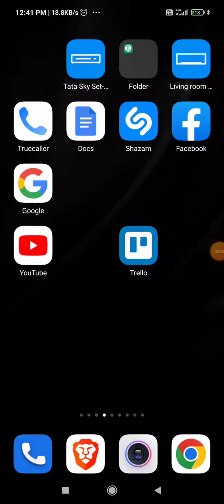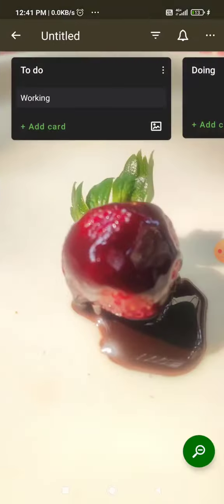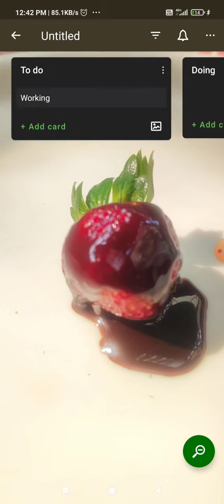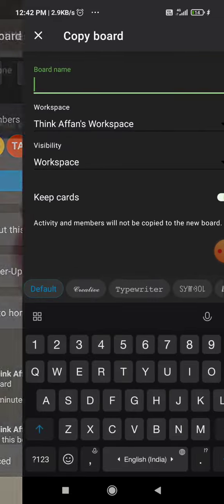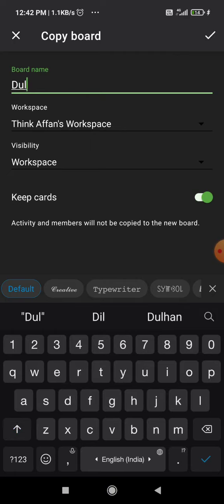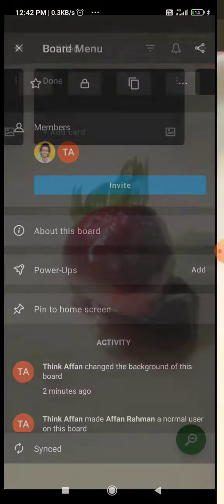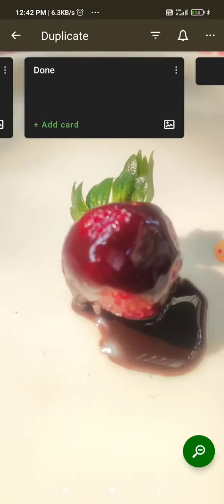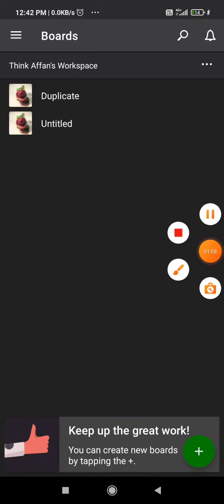How To Duplicate Boards in Trello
In this video, we're going to show you how to duplicate boards in Trello. This is a useful skill if you want to manage multiple boards simultaneously or if you need to share a board with someone else.

Duplicating boards in Trello is easy and can save you time and hassle. Watch this video to learn how to do it!
In this video, we're going to show you how to duplicate boards in Trello. Duplicating boards in Trello can be a great way to help manage multiple projects simultaneously. Not only that, but it's a simple process that you can easily accomplish using our step-by-step guide. So if you're looking to improve your Trello boards management skills, then be sure to watch this video!